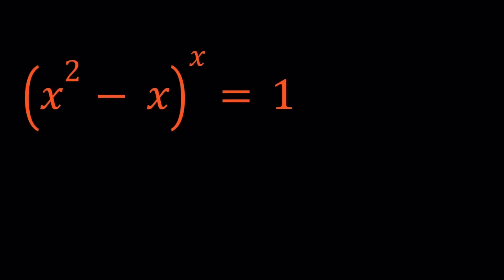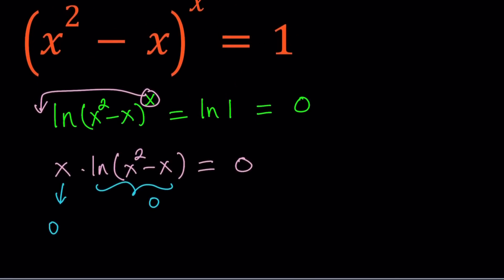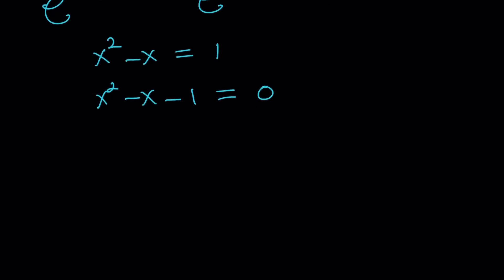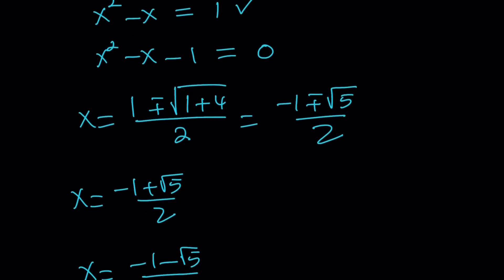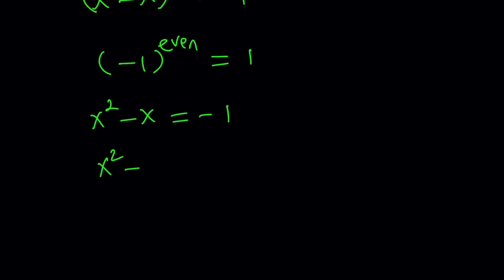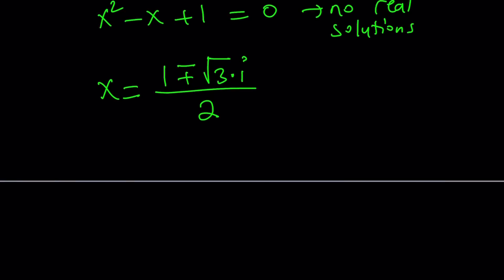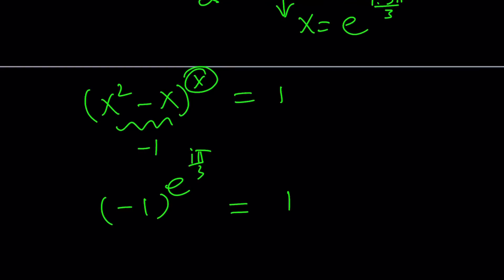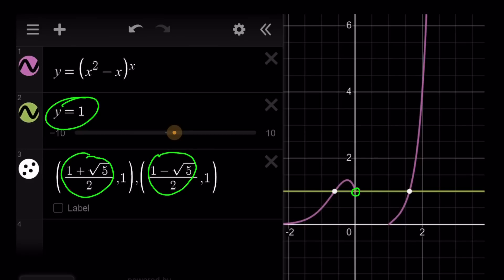An Exponential Equation | (x^2-x)^x=1